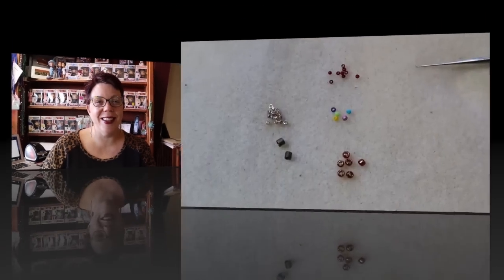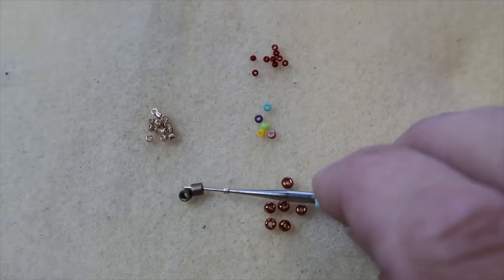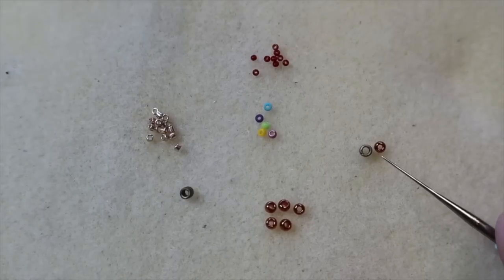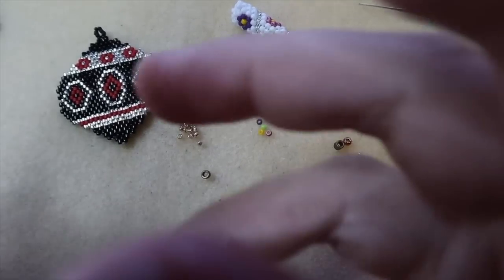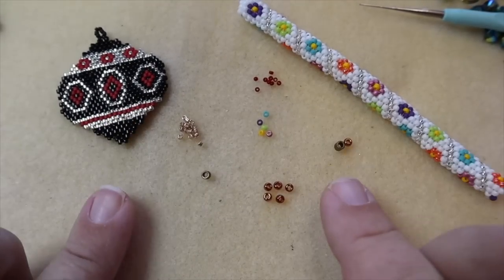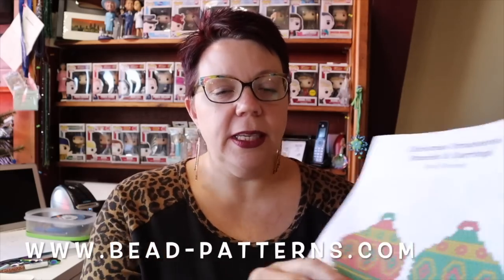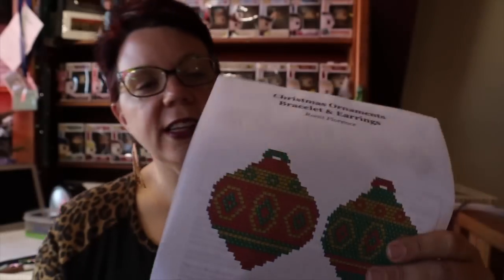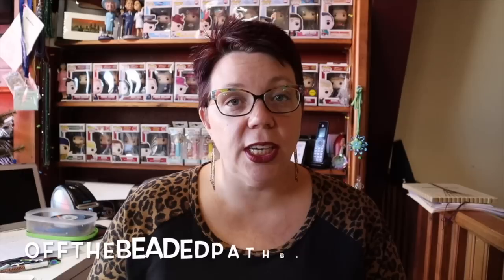Delica Vs. Regular Seed Bead -Must Know Monday (Jewelry Making)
Must Know Monday 11/25/2019
In this weeks Must Know Monday video, Kelly explains a question that is asked regularly.  What is the difference between a regular seed bead and a delica bead?   Find items featured in this video on our while supplies last.